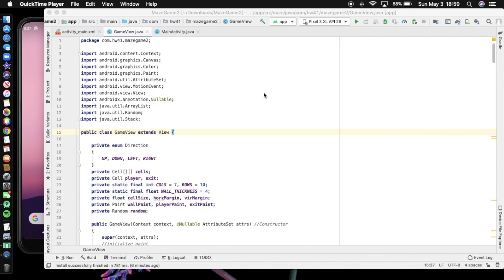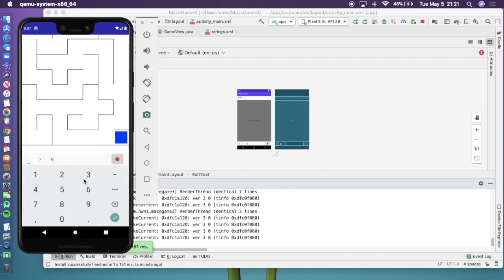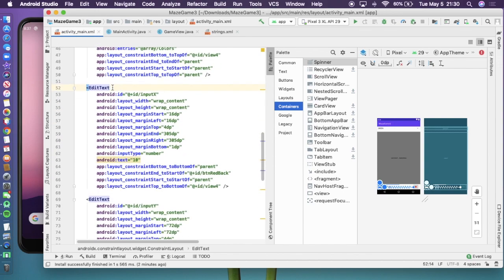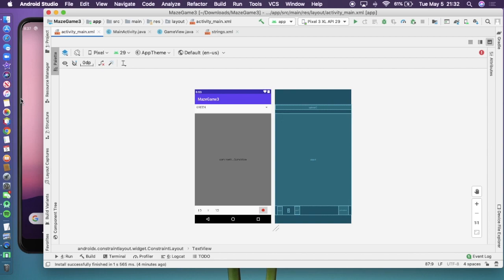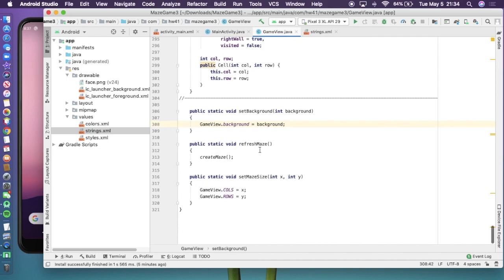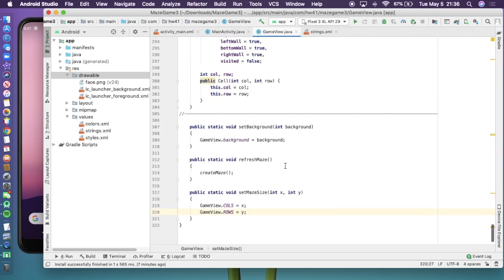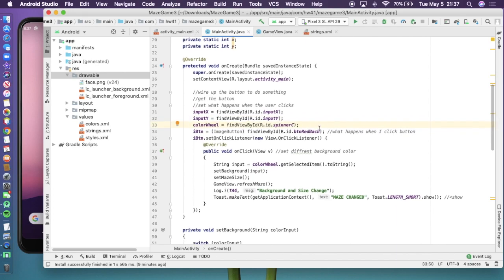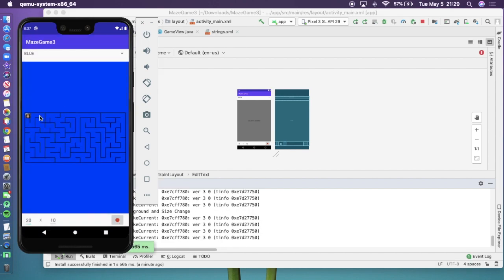CS: Maze Runner (HW 41)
CS Tutorial: Maze Runner (HW41) (XR)